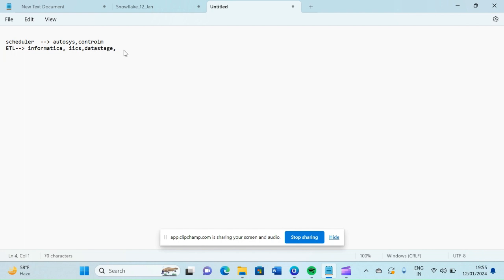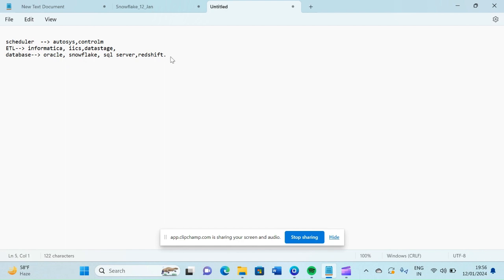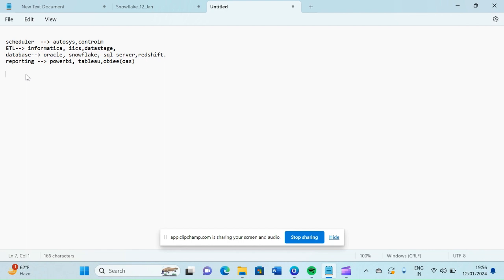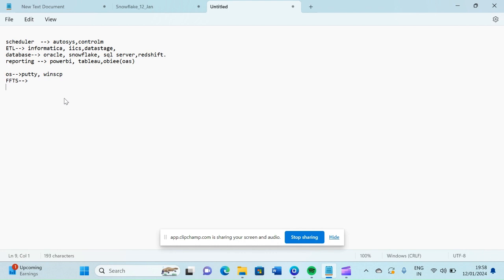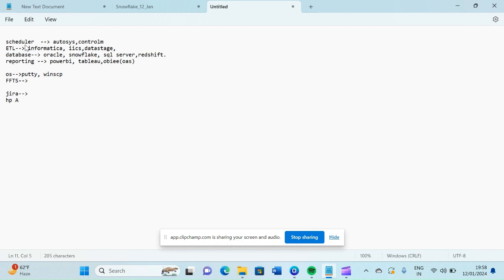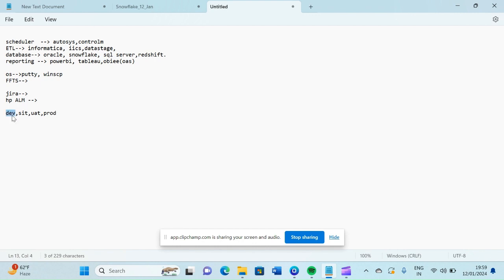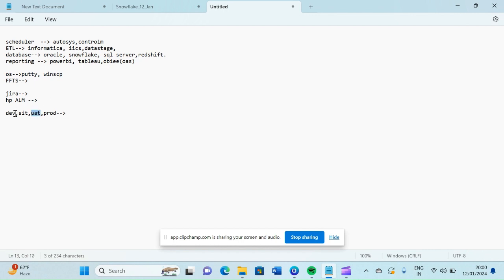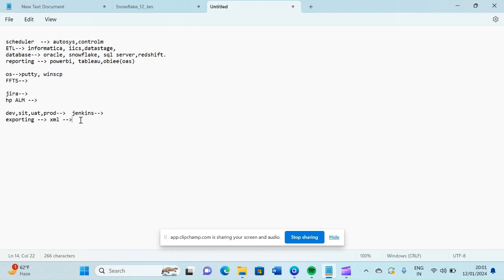Informatica (IICS) :- Data Warehouse project Lifecycle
in this video we will discuss project life cycle of data warehouse project.